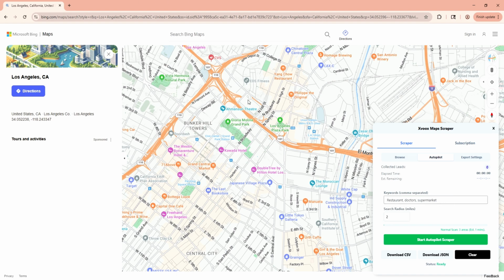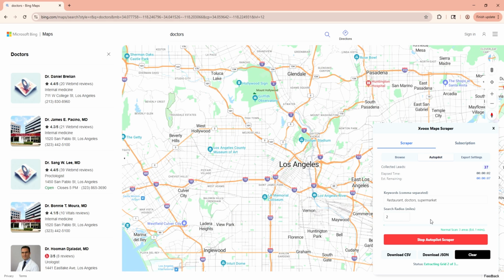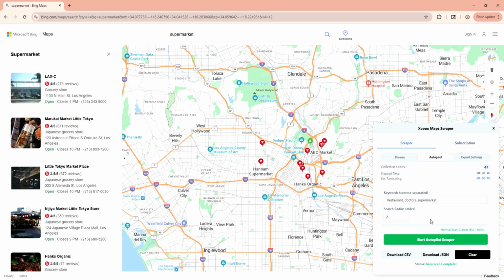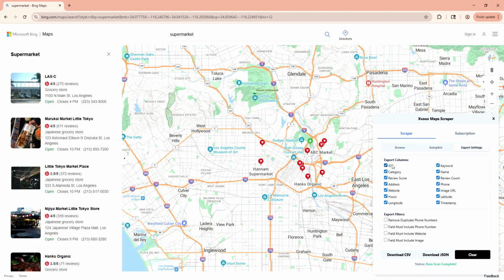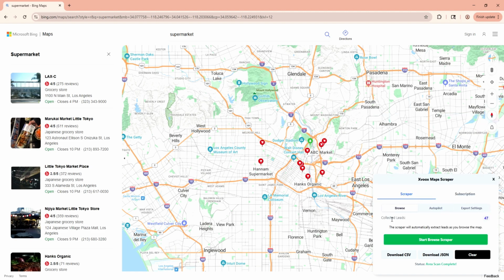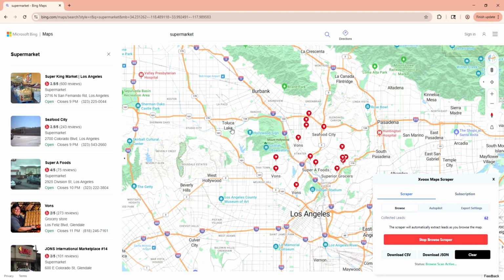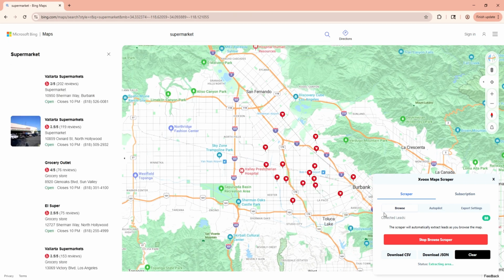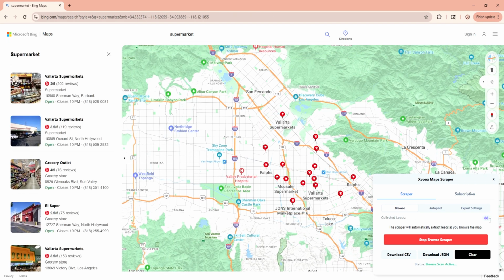How to Scrape Thousands of B2B Leads in Minutes using Maps (Xvoox Maps Scraper Tutorial)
Learn how to generate thousands of highly targeted B2B leads on autopilot using the Xvoox Maps Scraper! In this full demonstration, I show you step-by-step how to extract local business data, clean your lists, and export them directly to CSV for your cold calling and email marketing campaigns.

If you are a marketing agency, B2B sales professional, or real estate investor, manually searching for leads is wasting your time. Xvoox turns the map into a structured, ready-to-use database. Because it utilizes Bing Maps, you can extract massive amounts of data reliably and safely compared to other platforms.

🔥 What I cover in this video:
In this tutorial, we dive deep into the two core features of the extension: Browse Mode for quick, on-the-fly lead capturing, and the revolutionary Autopilot Mode. Watch as I set a multi-keyword search with a massive map radius, letting the tool calculate the grid and automatically navigate the map to extract business names, phone numbers, websites, review scores, and even image URLs!

I also show you how to use the Smart Export Settings to guarantee a clean list—filtering out duplicate phone numbers and forcing the exporter to only download businesses that have a phone number and website attached.

⏳ Video Chapters / Timestamps:
0:00 - Introduction to Xvoox Maps Scraper
0:45 - How to use Browse Mode for quick extraction
2:10 - Setting up Autopilot Mode (Grid Scanning & Radius)
4:00 - Multi-Keyword targeting for massive lists
5:30 - The Safe Scan Meter & Time Estimator explained
7:15 - Using Export Settings to clean your data (Removing Duplicates)
8:30 - Downloading the final CSV list for Excel/Google Sheets

📊 Data Extracted by Xvoox:
• Business Name & Unique ID
• Primary Category
• Full Address & Map Coordinates (Lat/Lng)
• Phone Number & Website URL
• Review Score & Review Count
• Operating Hours & Image URLs

💡 Perfect for:
B2B Lead Generation, Sales Prospecting, Marketing Agencies, SEO Outreach, Local Market Research, and Real Estate Wholesaling.